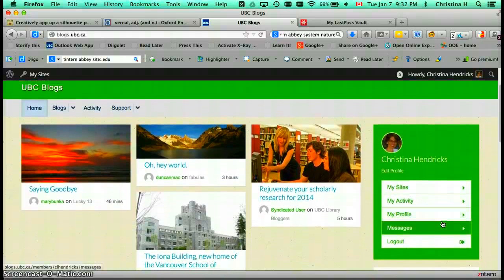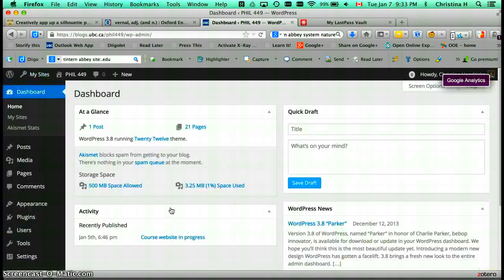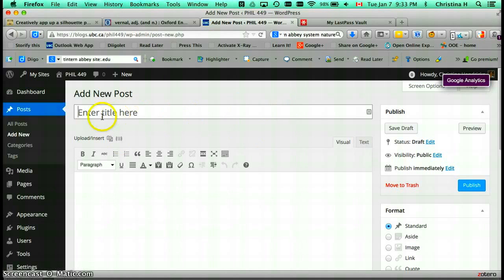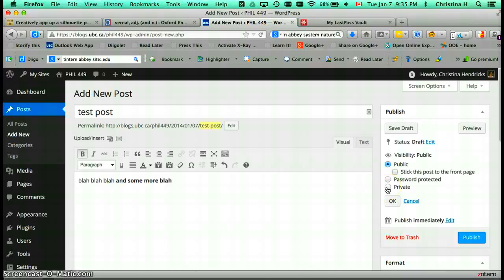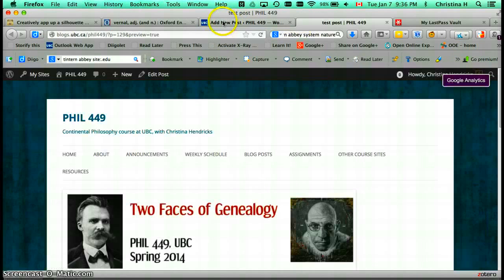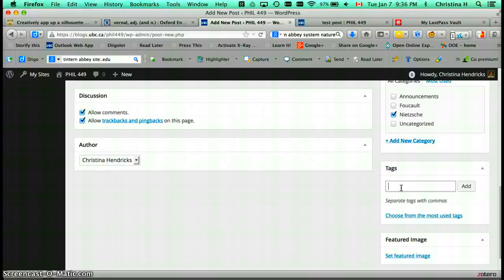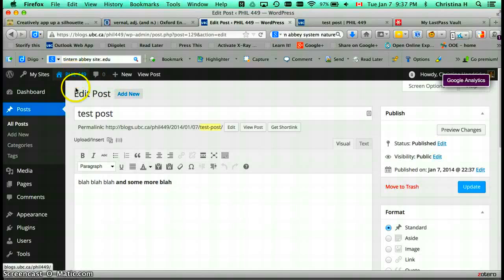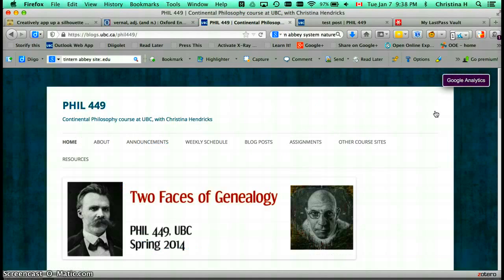Posting to course blog for PHIL 449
A screen cast for PHIL 449 at University of British Columbia